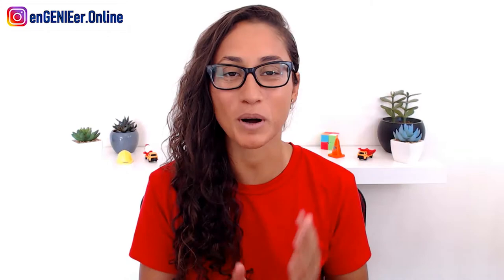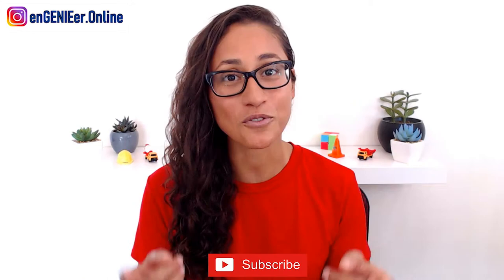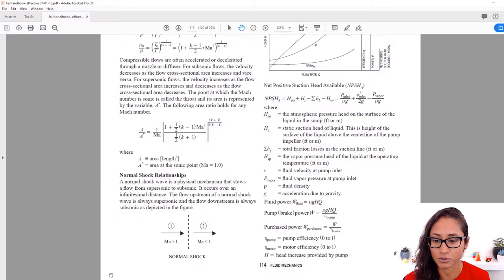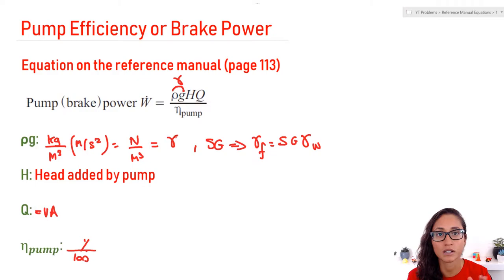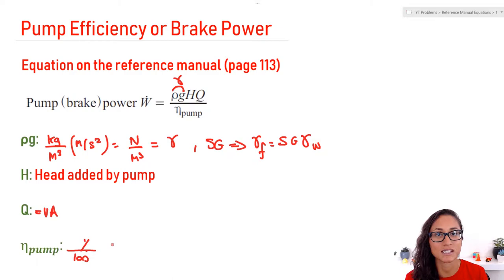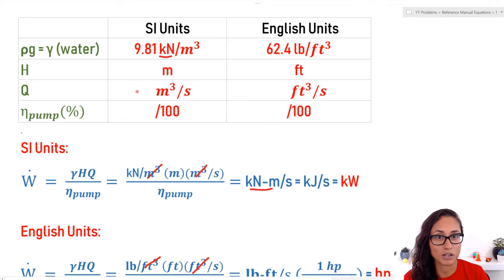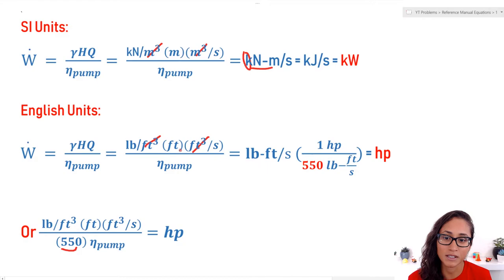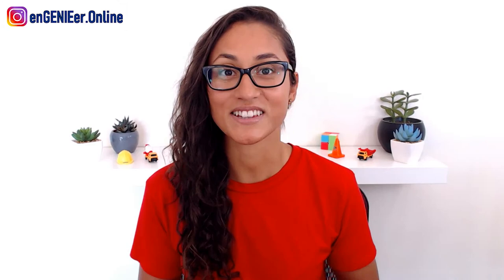Pump Power Formula (FE Exam Review)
Pump Power Formula (FE Exam Review) / In this video, I review the pump power or the pump efficiency formula for the FE exam or if you are just taking fluid mechanics and hydraulics class.

I define each term of the equation and I go over on how to calculate the unit weight of the fluid given the specific gravity, pump head, pump flow rate and pump efficiency. Lastly and most importantly, I discuss the units. I demonstrate how to use the pump efficiency formula in SI units and English units. Using the English units requires some conversions that is not mentioned on the FE reference handbook, so make sure you watch to the end of this video.